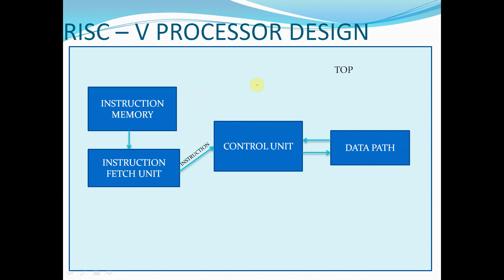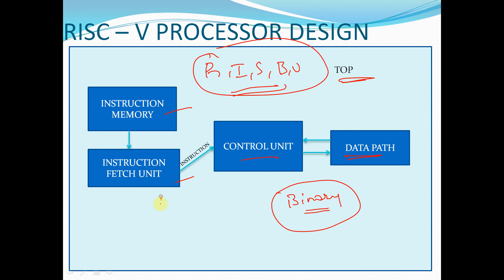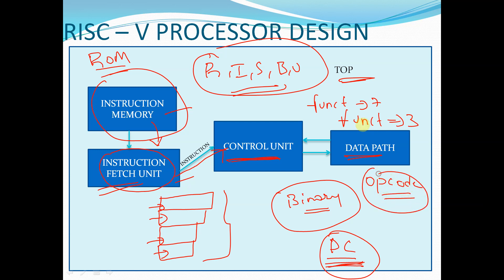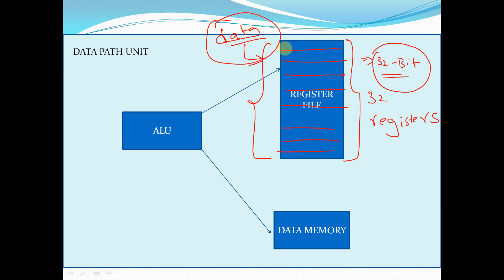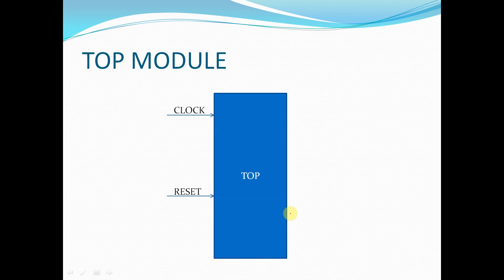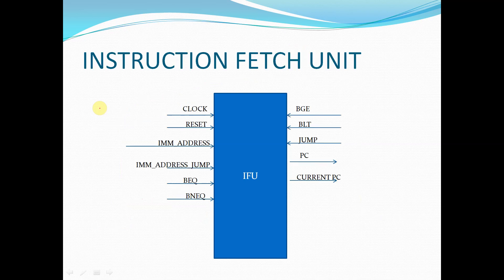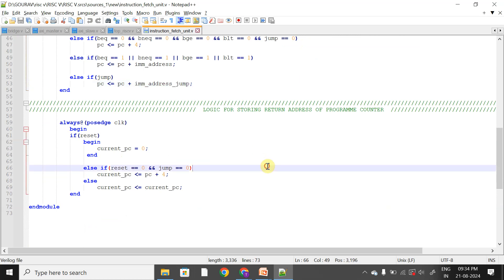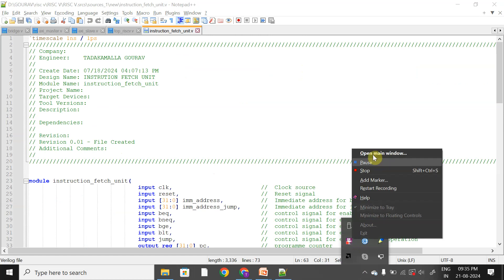Verilog code for Risc - v processor || Risc - v Instruction fetch unit design || part - 1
In this video we have discussed about risc -v block design architecture. We have discussed about various modules present inside risc - v processor